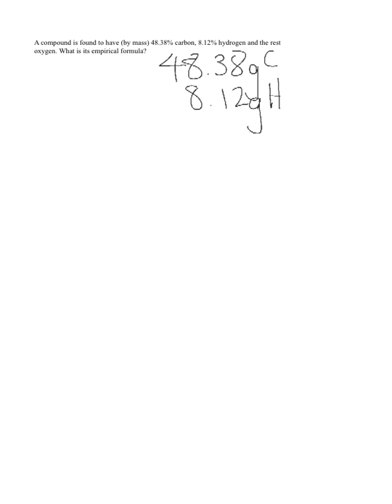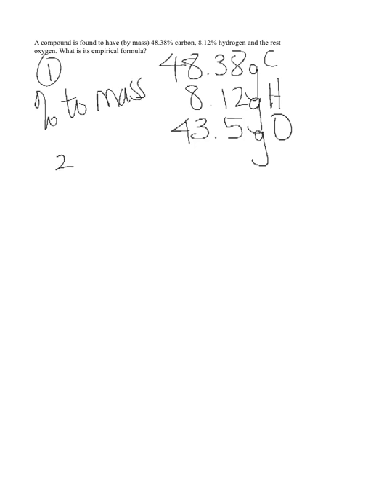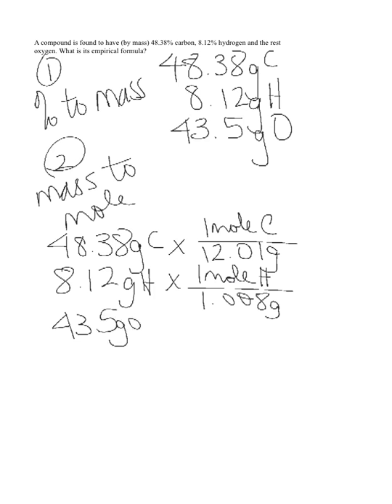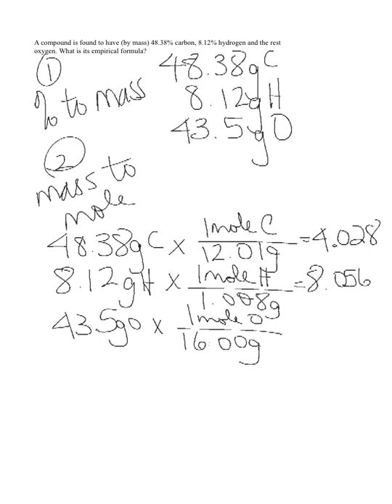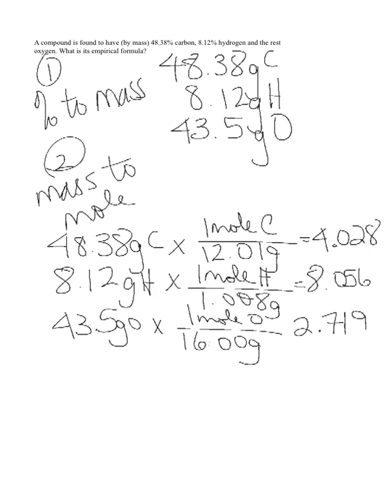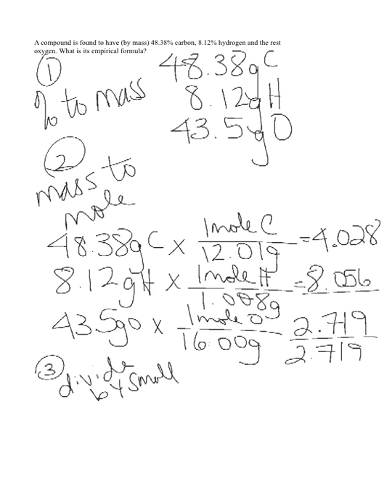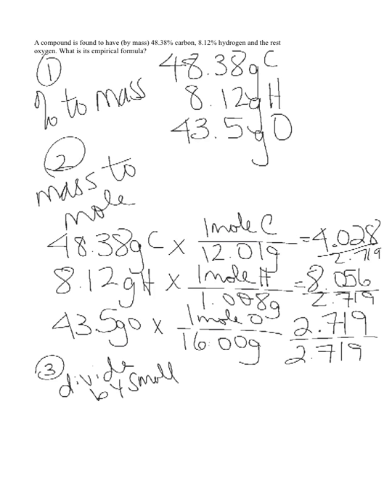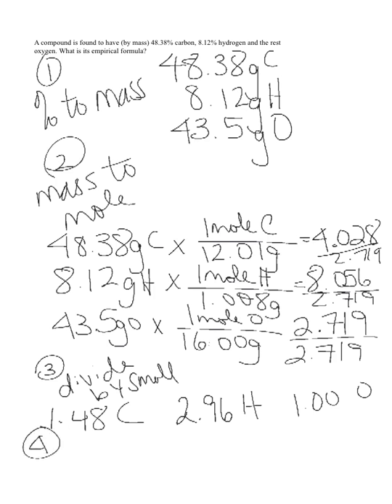Empirical formulas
calculating an empirical formula from percent by mass data